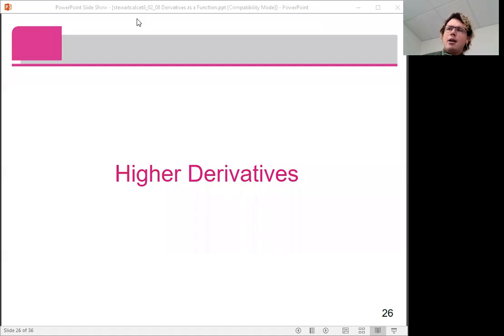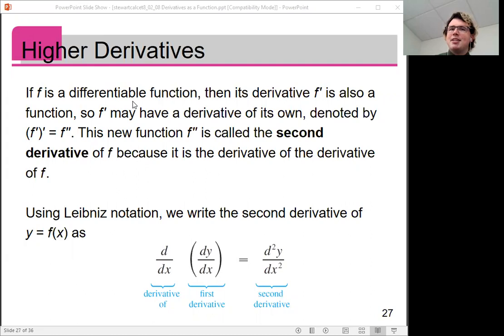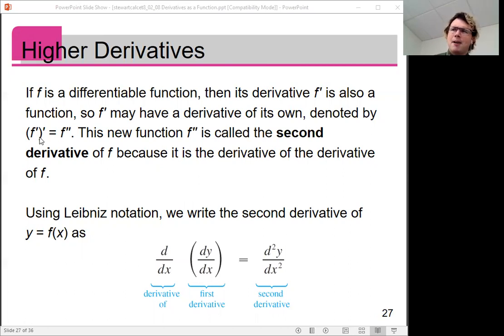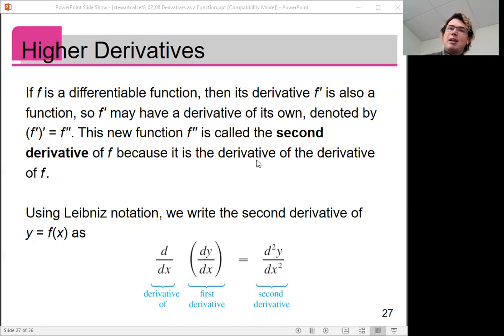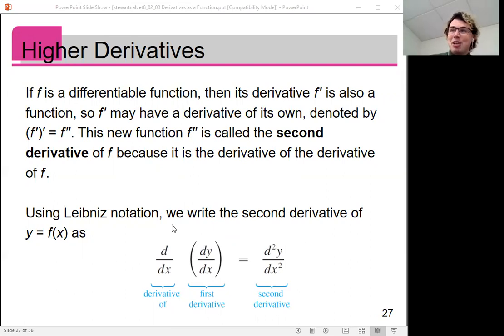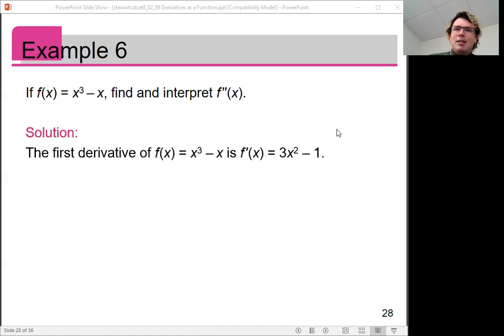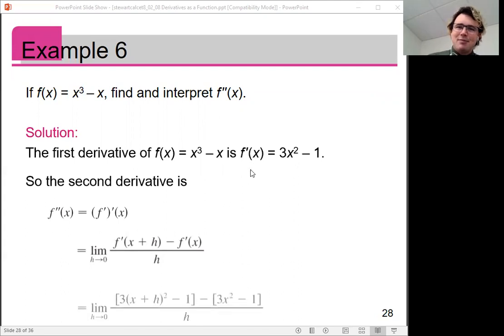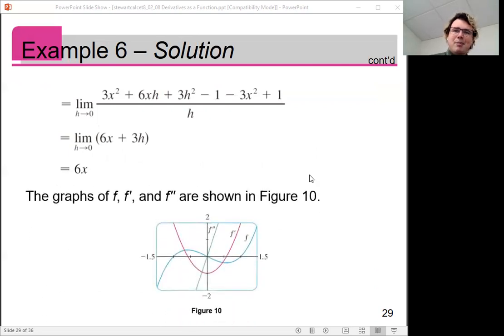MA 134 W5 M5